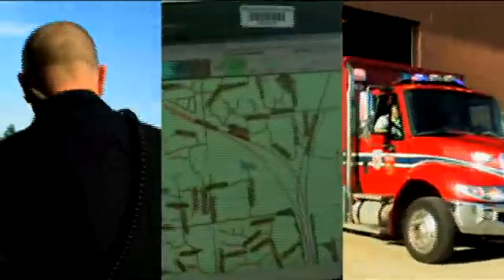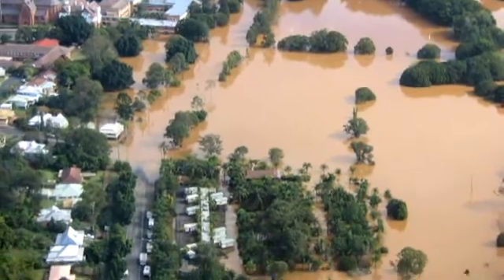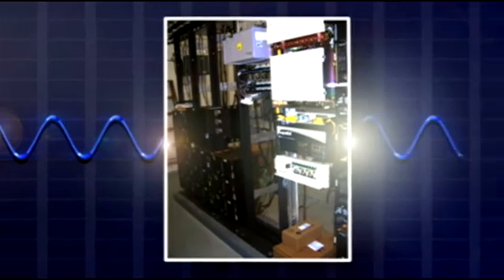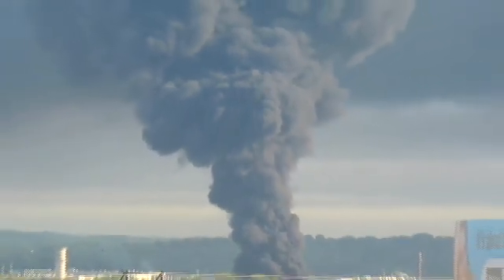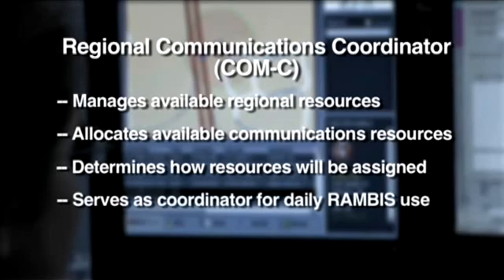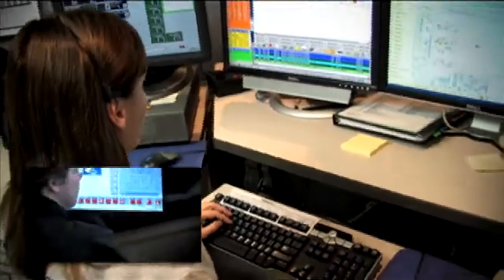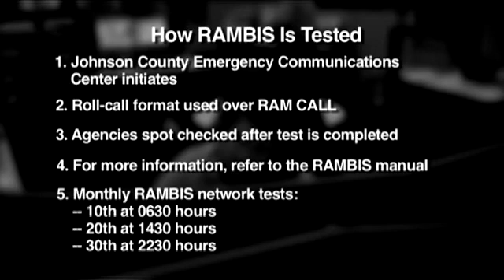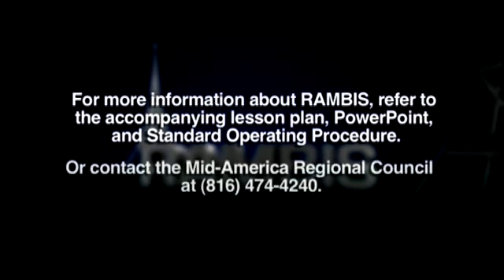About the Regional Area Multi-Band Integrated System (RAMBIS)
RAMBIS is a cross-band repeated interoperable radio system that has been developed to enhance the Kansas City region's interoperable communications.

The system consists of dedicated VHF/UHF/800 MHz simulcast channels and allows users operating on these frequencies to communicate directly with other responders using interoperable channels. Communications centers can also use these channels to communicate with other centers.